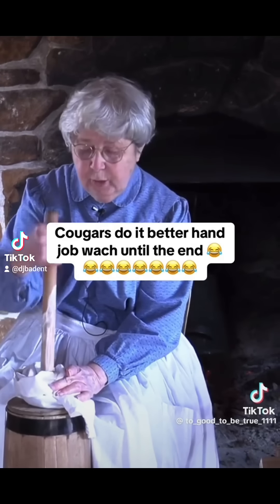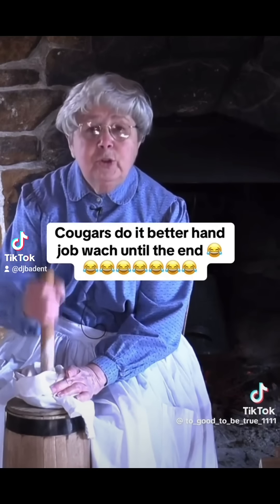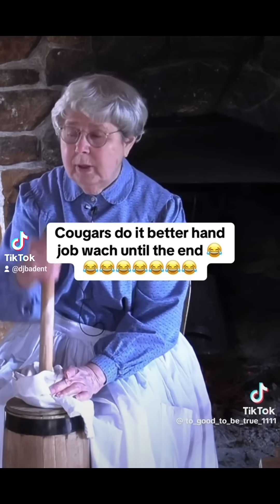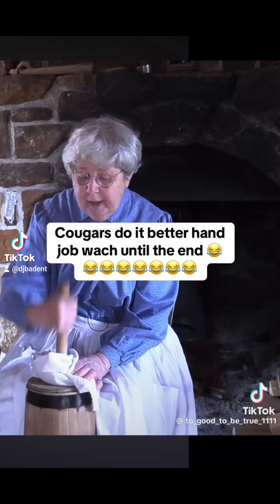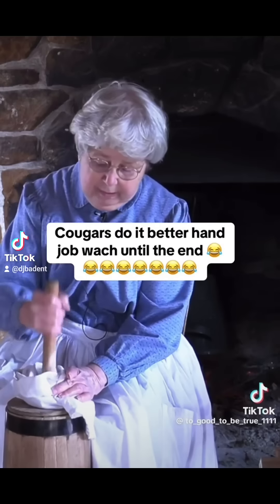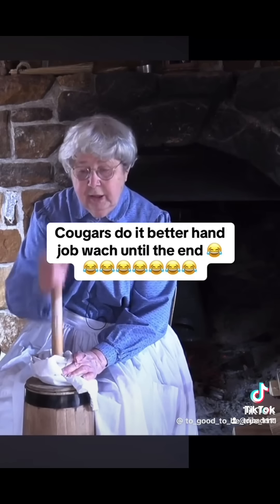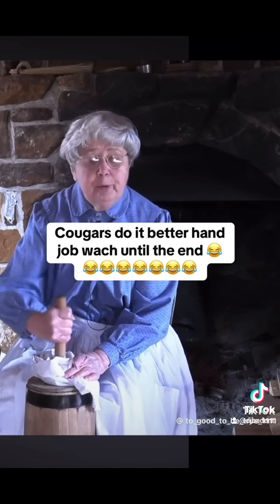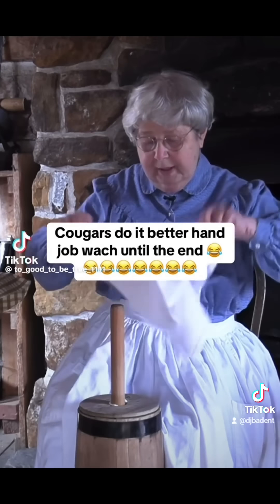Old school work